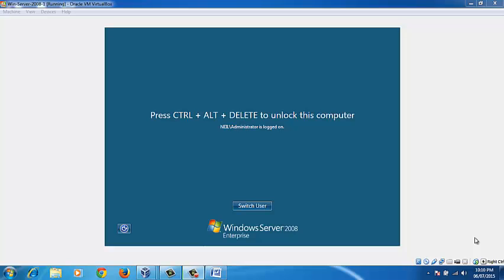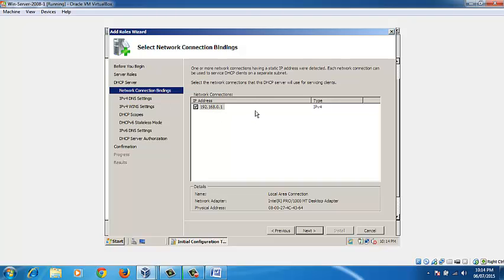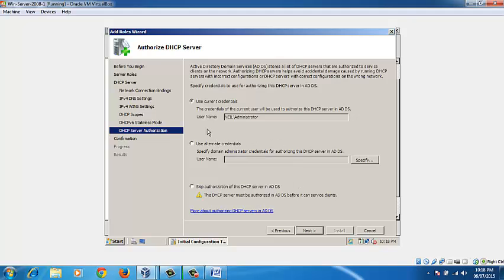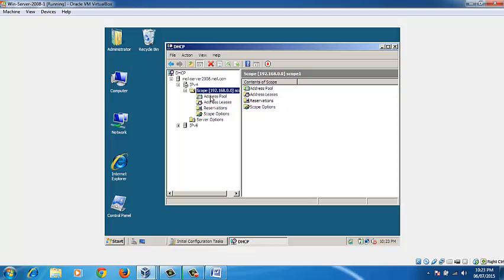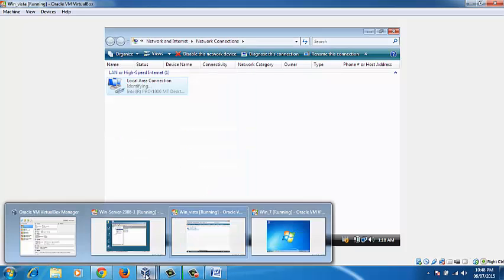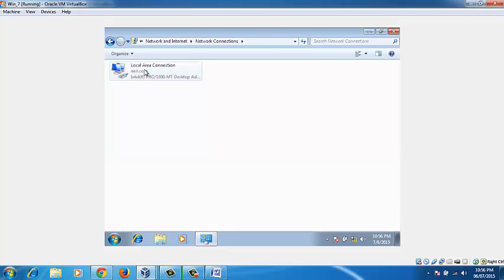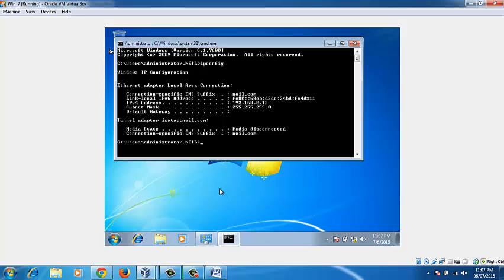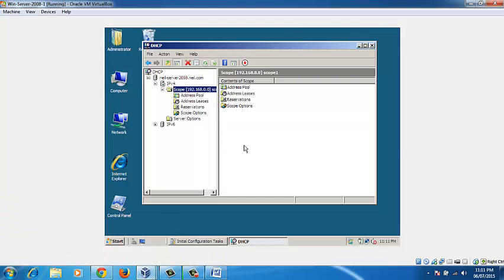Setup DHCP on a 2008 Server